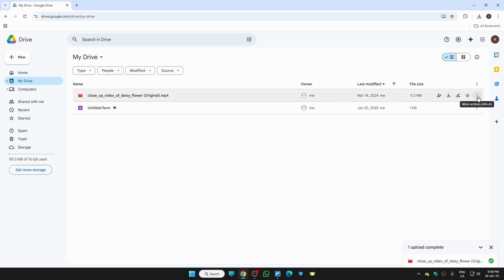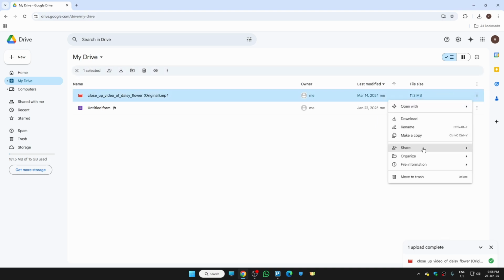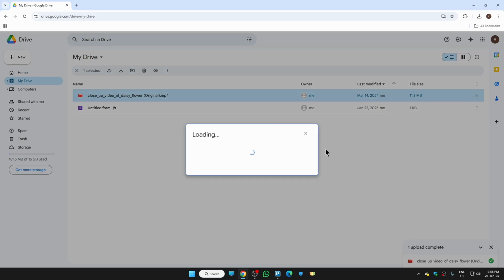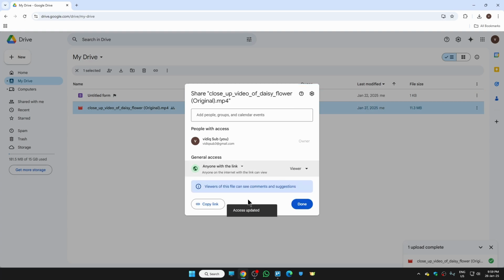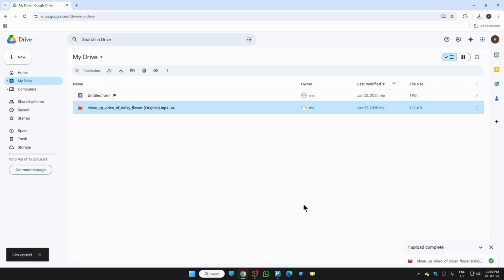How To Add Video in Google Drive and Share Link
Learn how to add a video to Google Drive and share the link with this step-by-step tutorial! This guide will show you how to upload your video to Google Drive, adjust sharing settings, and generate a shareable link. Sharing videos through Google Drive is an easy and secure way to collaborate or share files with others. Master how to add videos to Google Drive and share links effortlessly!